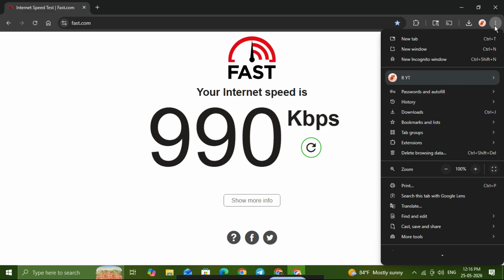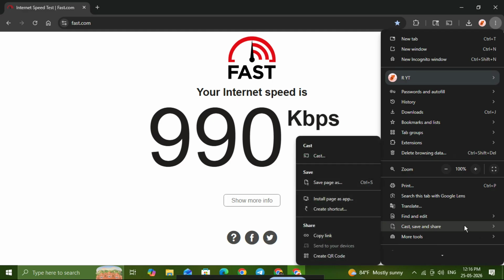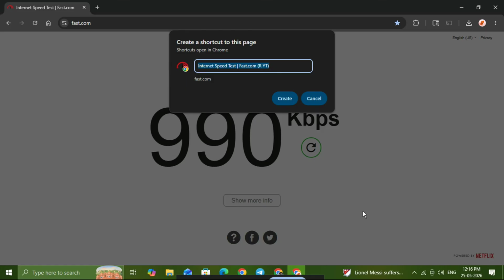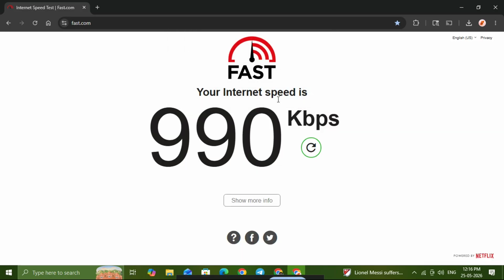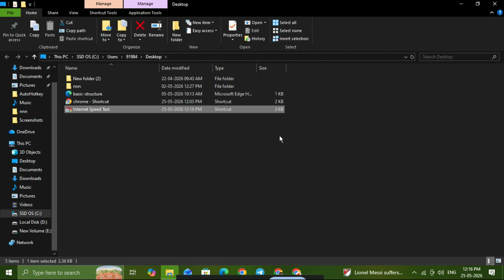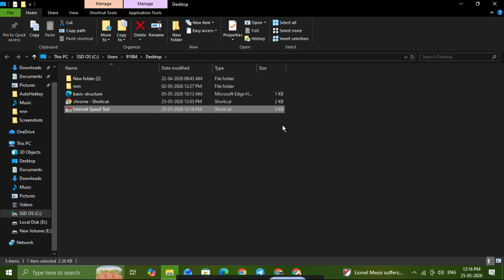How To Create Shortcuts For Google Chrome Apps In Windows 11 [Easy Guide]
Learn how to create shortcuts for Google Chrome apps in Windows 11 using Chrome’s built-in shortcut feature. Turn websites like Gmail, YouTube, Netflix, and WhatsApp Web into quick-launch app shortcuts in just a few clicks.

🕚Timestamps:
0:00 Intro and what this tutorial covers
0:21 Open Google Chrome and load the website
0:53 Open the Chrome three-dots menu
1:10 Go to Save and share
1:25 Click Create shortcut and name it
1:53 Finish and use your new shortcut

✍️What You'll Learn In This Video:
• How To Turn Websites Into Chrome App Shortcuts In Windows 11
• How To Use Chrome’s Save And Share Menu
• How To Create A Desktop Shortcut For Any Website
• How To Name And Organize Chrome App Shortcuts
• How To Access Web Apps Faster In Windows 11

💡Pro Tips:
• Use this for your most-used sites like Gmail, YouTube, and WhatsApp Web
• Keep shortcut names short and easy to recognize
• Create separate shortcuts for work and personal web apps
• Pin the shortcut to Start or taskbar after creating it for faster access
• Make sure the page fully loads before creating the shortcut